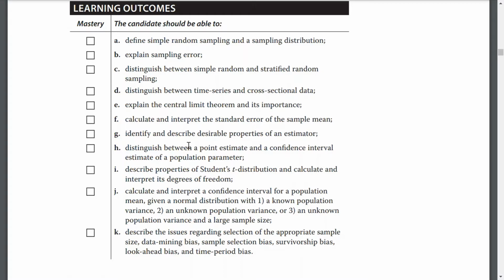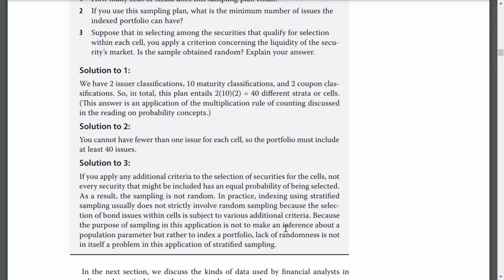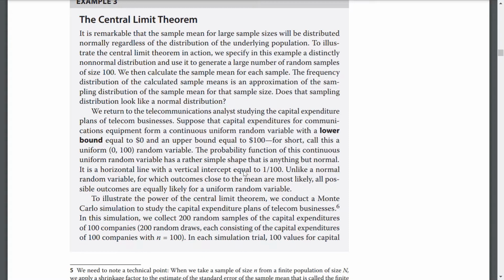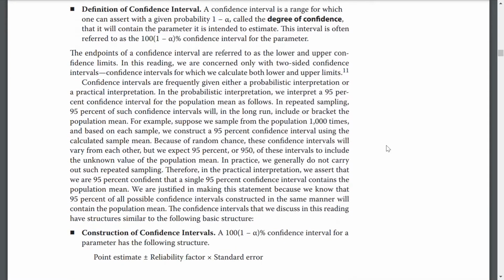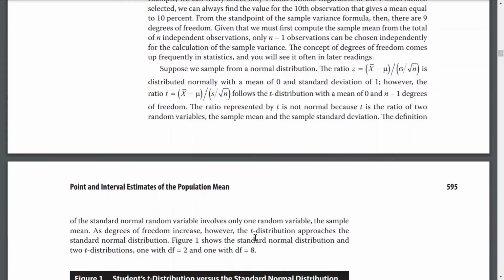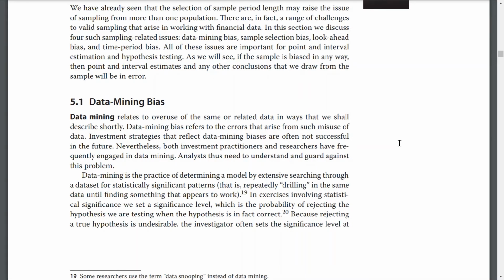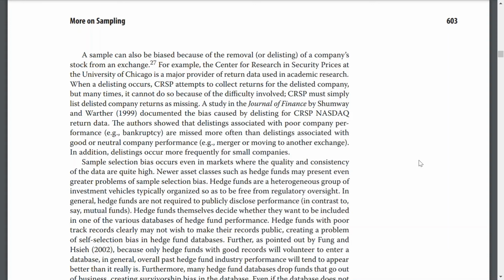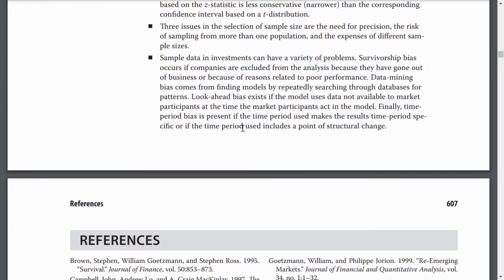Sampling and Estimation - CFA Reading 11 Level 1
A reading of Chartered Financial Analyst (CFA) level 1 program curriculum reading, of level 1 reading 11. Sampling and Estimation. This source is perfect for CFA level 1 candidates looking to review or learn the material.